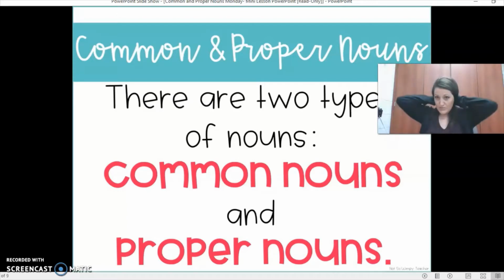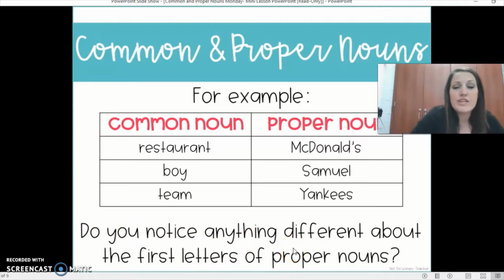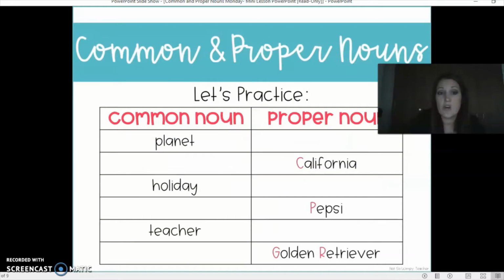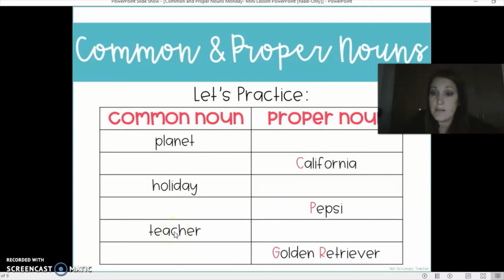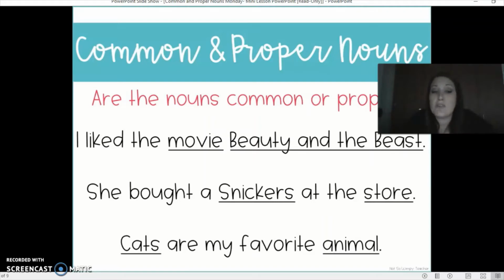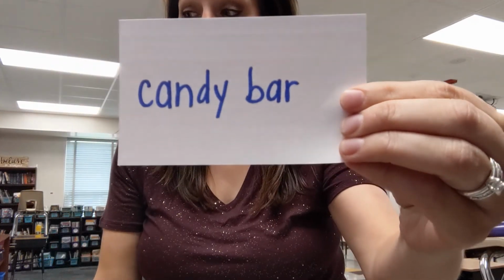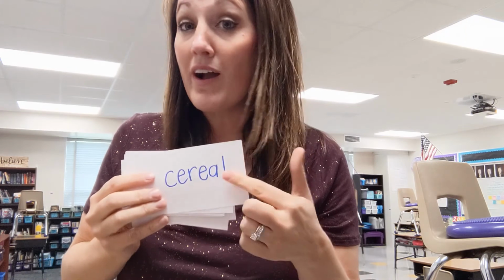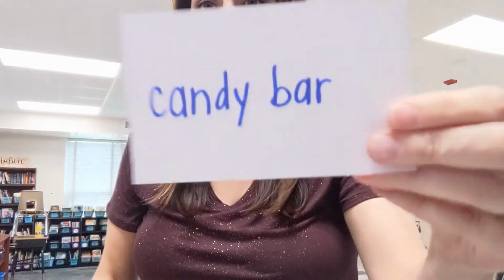Common and Proper Nouns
Learn the difference between common and proper nouns!